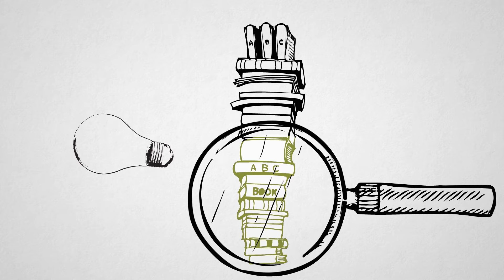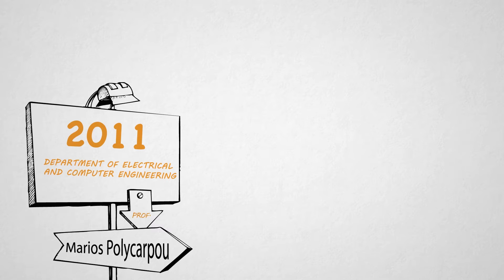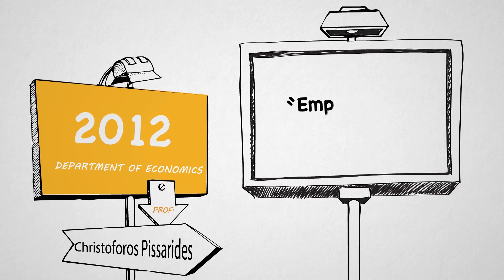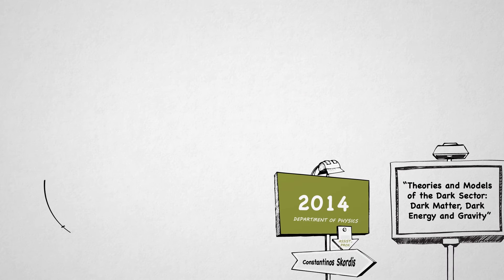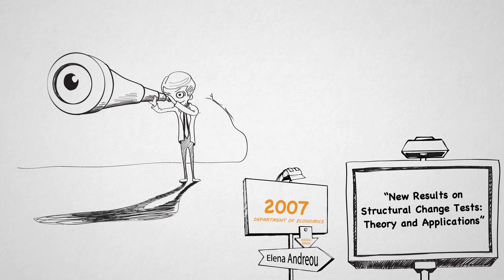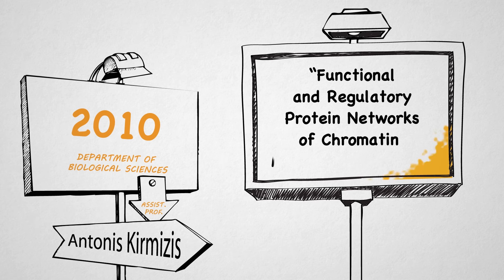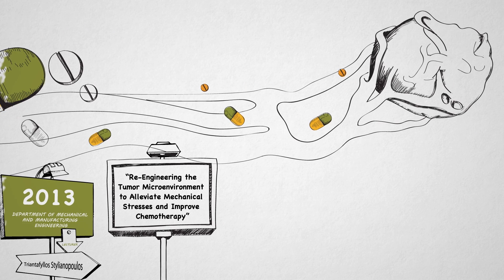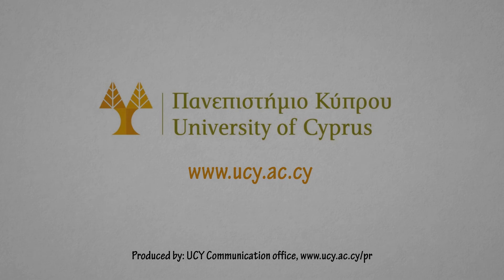ERC Grants @ UCY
Proud of our people!
Find out the ERC Grants awarded to the University of Cyprus! What`s next;
Animated video about the University of Cyprus